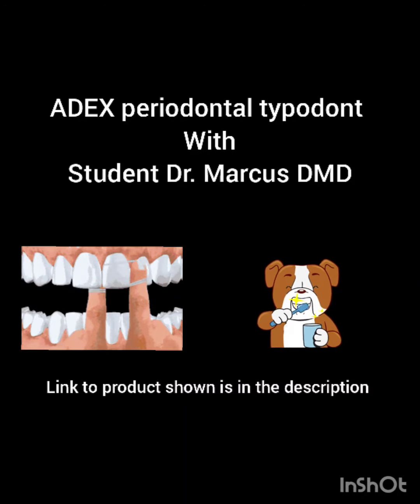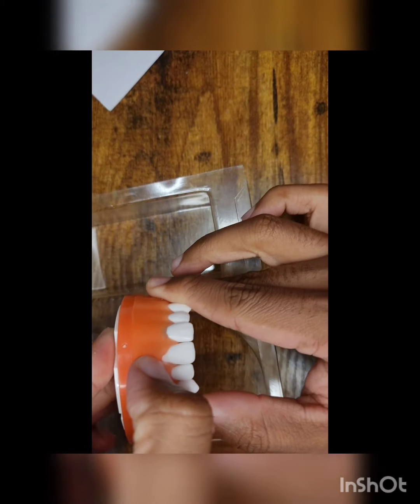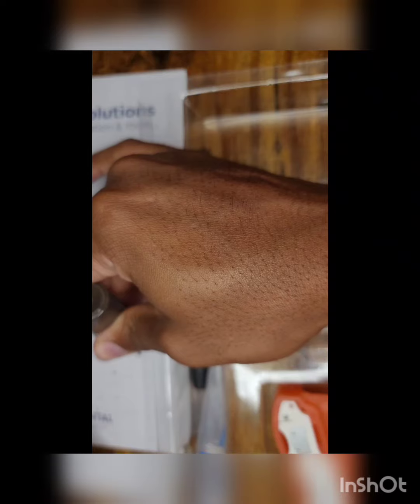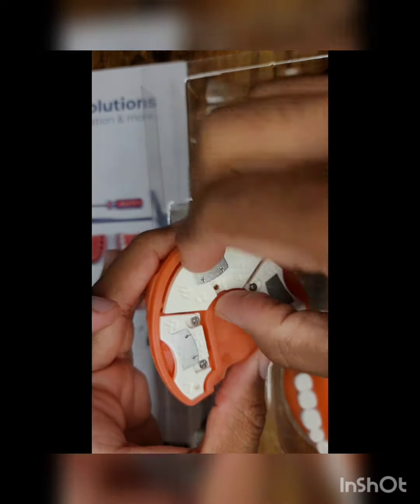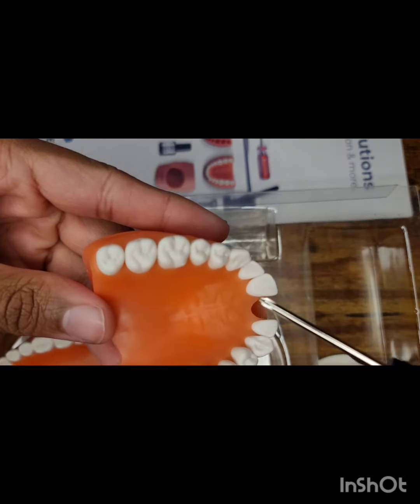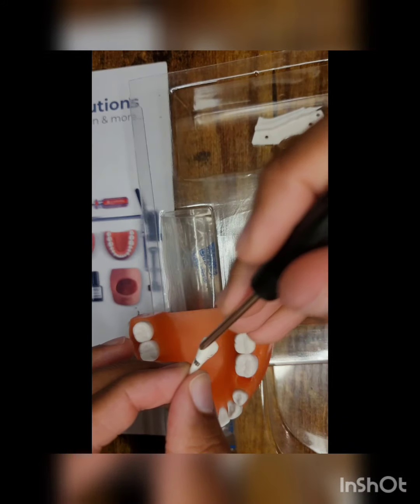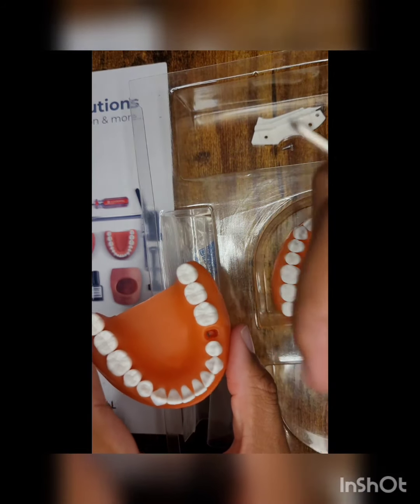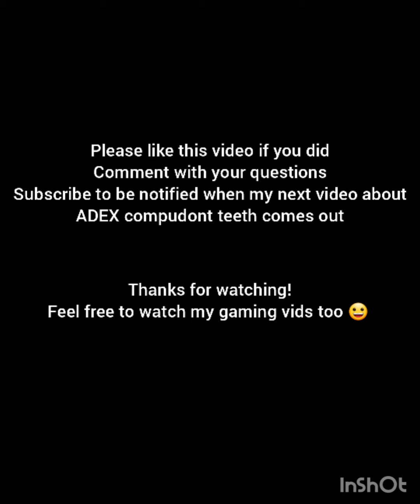ADEX periodontal typodont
Hello, everyone!
This video is the first of a series about the ADEX manikin exam typodont and teeth.
I am not, nor is this video, sponsored or endorsed by the CDCA, ADEX, Acadental, or any other dental organization.